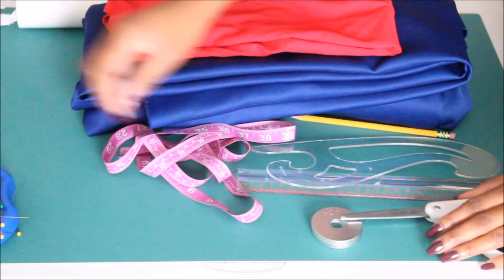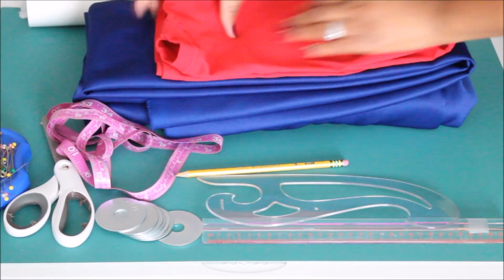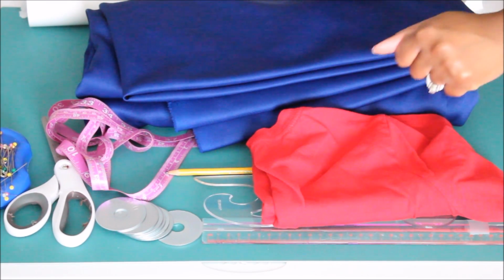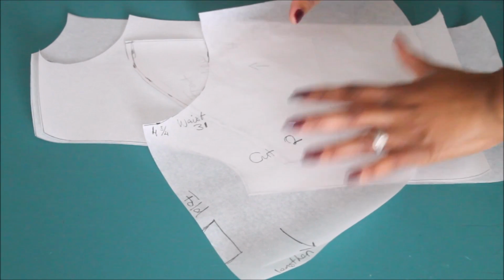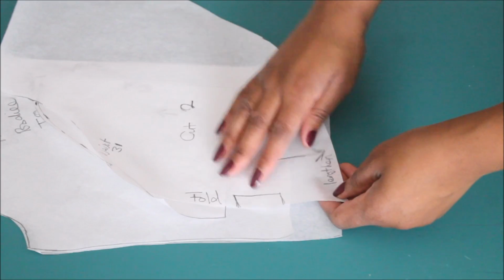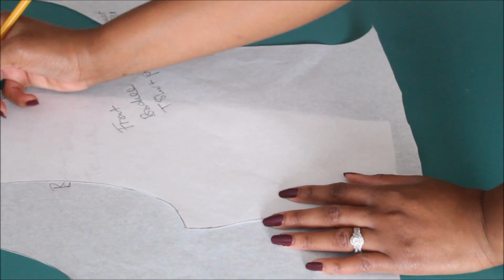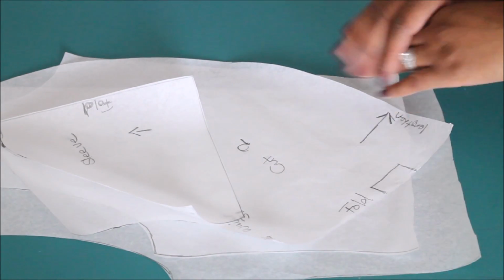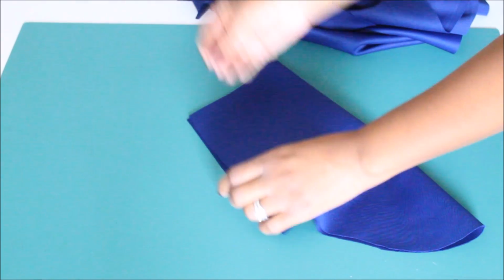How to Draft and Sew a Peplum Top from a Tshirt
This video will show you how to draft a basic bodice pattern from a t-shirt for KNIT fabric

Pattern Drafting Paper or Wrapping paper

Double Knit Fabric of Choice  (What I used is sold out)

Rench Curve set (Optional)

Cutting Mat

Sewing Machine

Pencil, Scissors, pins,